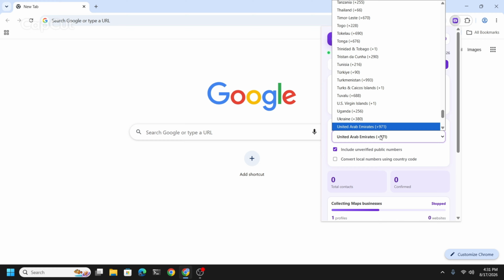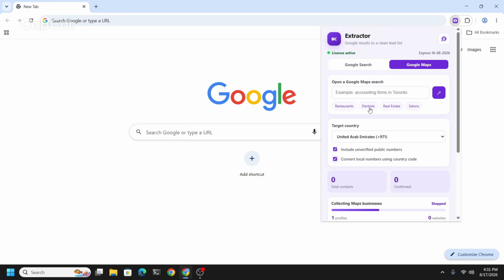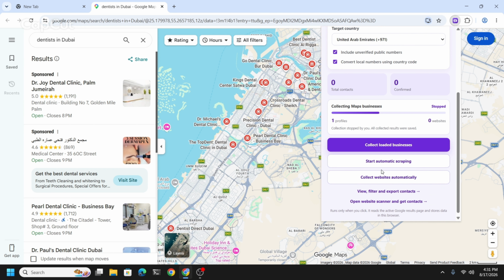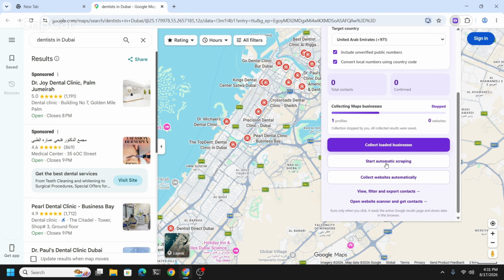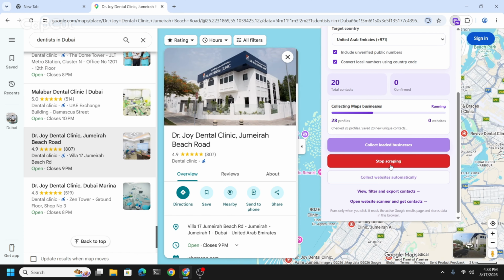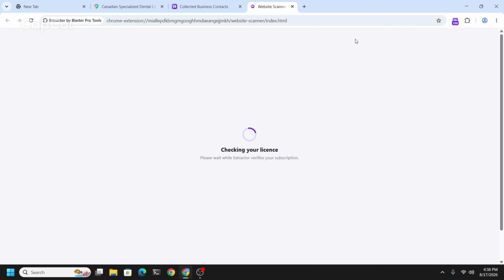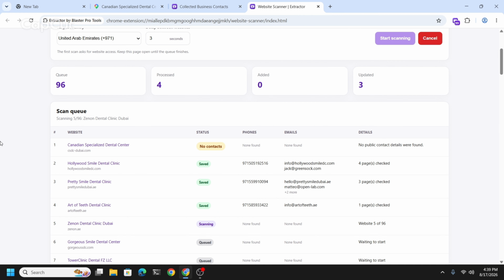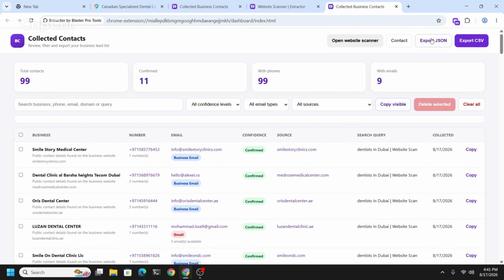How to Extract Business Contacts from Google Maps | Full Tutorial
For this example, we are searching for dentists in Dubai. You can change the business category and location to match any target market.

In this video, you will learn how to:

• Select the correct target country
• Use ready-made Google Maps search templates
• Change the business category and location
• Collect businesses currently loaded in Google Maps
• Automatically scrape all available Google Maps results
• Collect business names, phone numbers, and websites
• Save original Google Maps source links
• Automatically detect and merge repeated businesses
• Import collected contacts into the Website Contact Scanner
• Find additional emails, phone numbers, and WhatsApp links
• Export the completed contact list to CSV or JSON

COLLECTION OPTIONS

Select “Collect Loaded Businesses” to process only the businesses currently loaded in the Google Maps results.

Select “Start Automatic Scraping” to automatically continue loading and processing available businesses.

Keep the Google Maps tab open and avoid using the page while automatic scraping is running.

After collecting businesses from Google Maps, open the Website Contact Scanner and select “Import Contacts.”

Any new information found is added to the existing business records.

IMPORTANT INFORMATION

Results depend on the information each business publishes online and what Google Maps displays.

Users are responsible for following applicable privacy laws, website terms, marketing regulations, and messaging platform policies. Do not use collected information for spam, harassment, or unlawful communication.